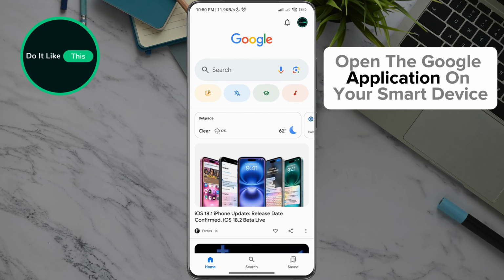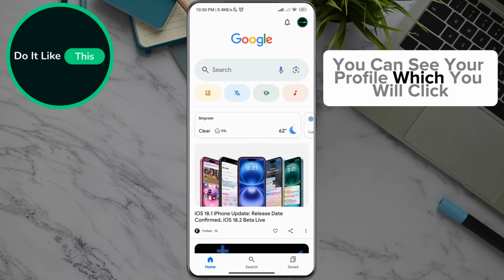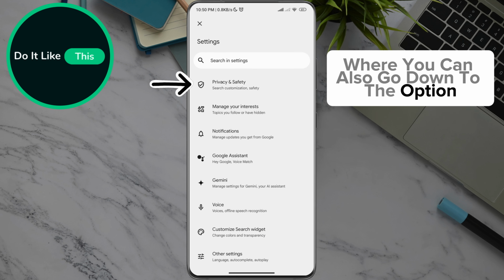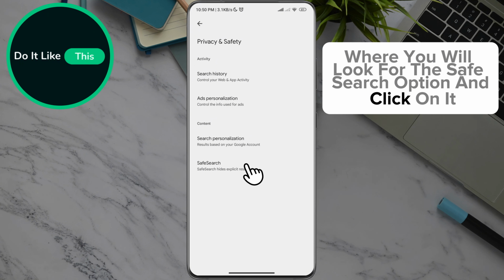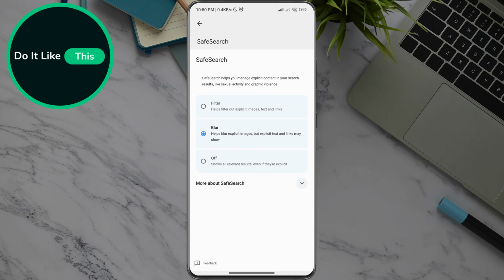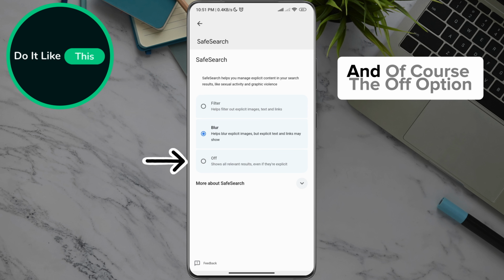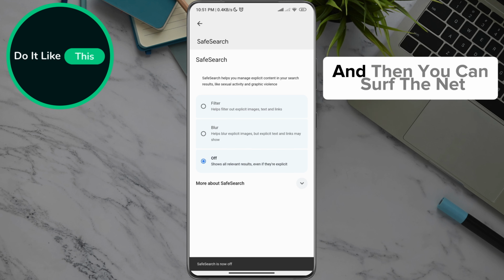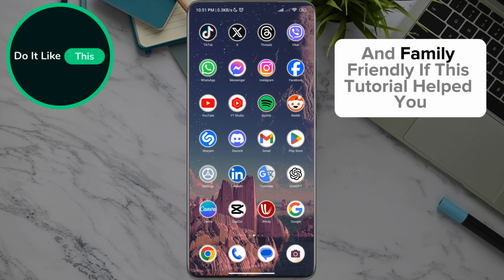How To Manage Safe Search On Google Account!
Learn How To Manage Safe Search On Google Account!

🌐 Unlock a Safer Online Experience! 🌐 In today’s video, we guide you step-by-step on **How to Manage Safe Search on Your Google Account**. Are you curious about keeping your web searches kid-friendly or filtering explicit content? You’ve come to the right place! 🛡 From enabling SafeSearch to tweaking your settings for optimal results, we cover it all! Whether you're a parent wanting to protect your child's online adventures or just seek a cleaner digital space, this tutorial is for you! 📲✨